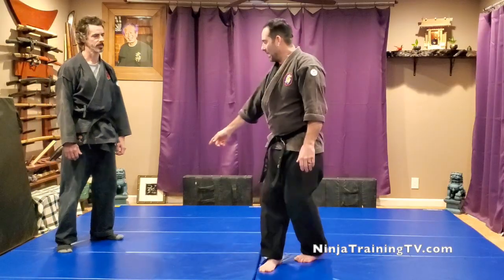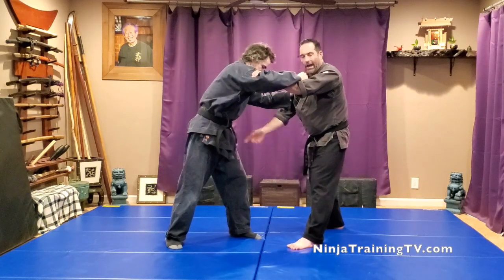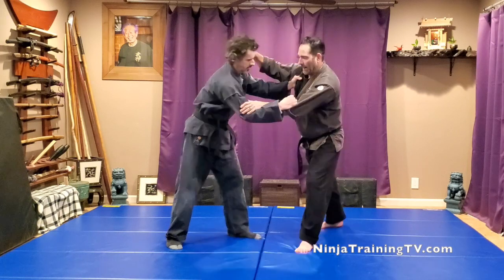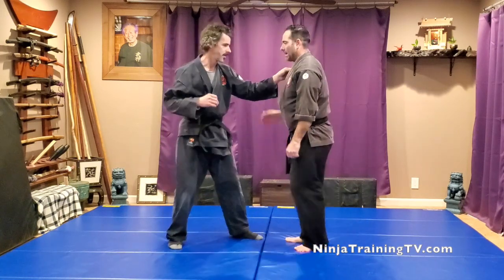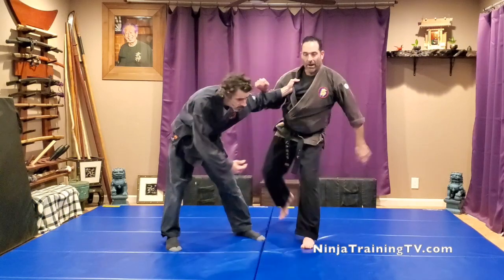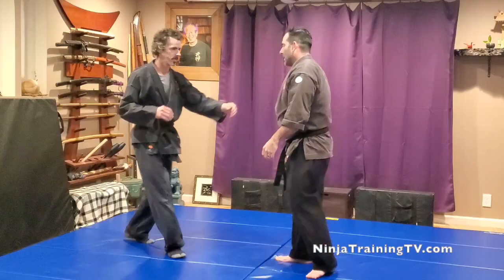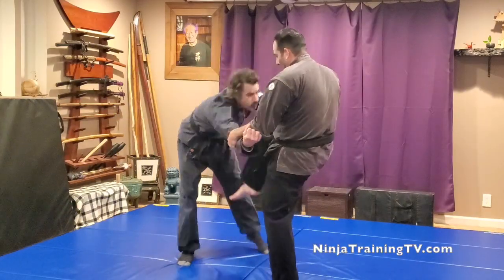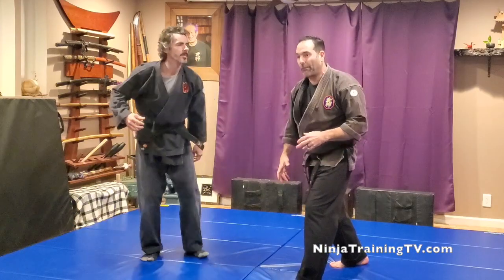Shato (Crush Sideways), Koto Ryu Koppojutsu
A version of “Shato” (Crush Sideways) from the Shoden Gata of Koto Ryu Koppojutsu, demonstrated by Dai Shihan Mark Roemke.

Fighting Form Notes: *Keep the timing quick with your strikes.  *Explore bouncing fist options to quicken timing.  *Investigate different follow up techniques to finish Uke off.

Koto Ryu “Tiger Knock Down School”, taught within the organization of the Bujinkan, is a Japanese martial art from the time of the samurai.   This martial style is a close quarter combat battlefield art, that is strong, fast, and very direct.  It’s main strategy is to disrupt and attack the opponent’s bone structure in order to defeat them.